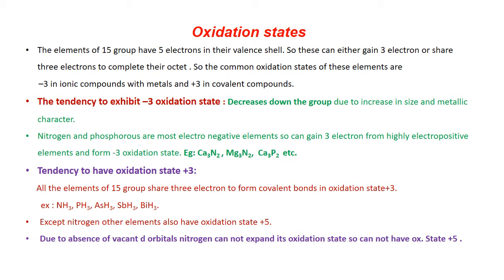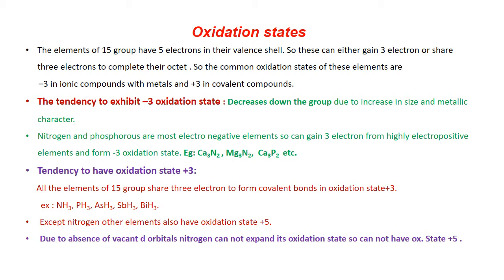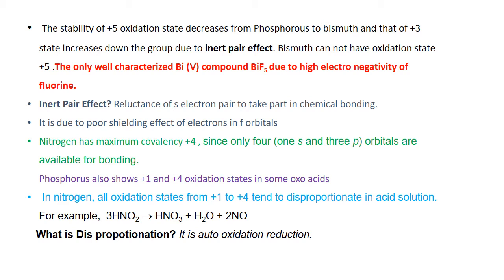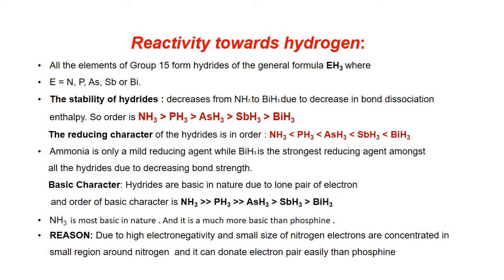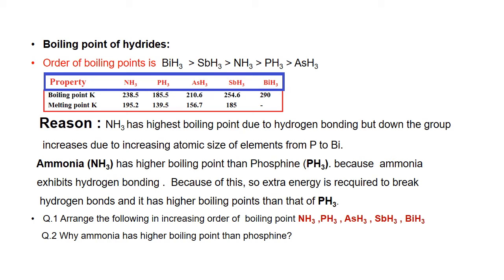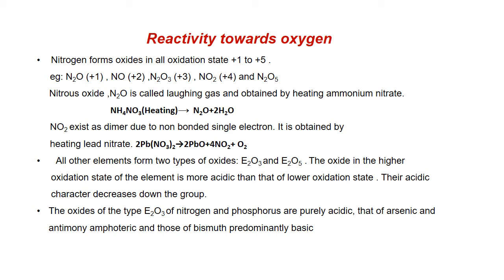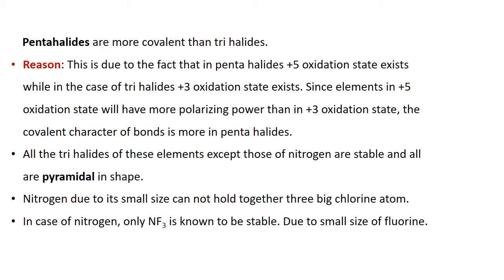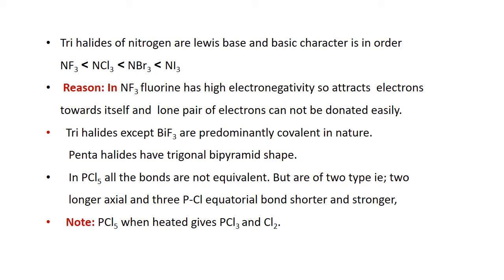chemical characteristics of nitrogen group Elements chemistry Class XII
chemical characteristics of nitrogen group Elements
chemical characteristics of nitrogen family
What are the chemical properties of group 15 elements 12?
What chemical family is group 15?
What are the chemical properties of P-block elements?
What are the chemical properties of the nitrogen family?
What are 15 group elements called?
Physical and chemical properties of group 15 elements
Oxides of group 15 elements
Properties of hydrides of group 15 elements
What are the characteristics of group 15 elements?
What are the physical properties of the nitrogen family?
Why does group 15 have a melting point?
What are the physical properties of P block elements?
Electronic configuration of nitrogen family.
metallic character of nitrogen family
Physical state of nitrogen family.

Highlights are:

ClassXIIChemistrychapter7
PCl5 structure?
Pyramidal shape of PCl5?